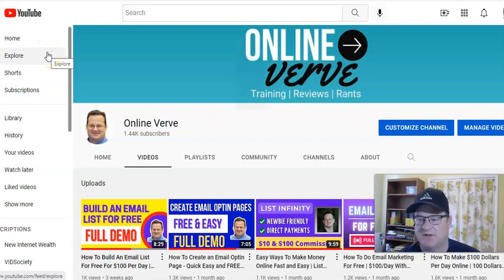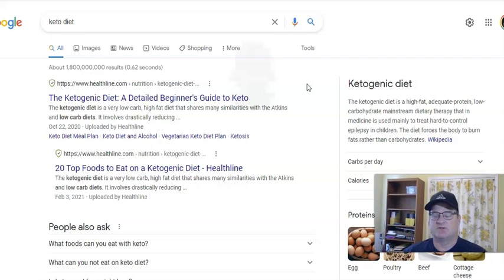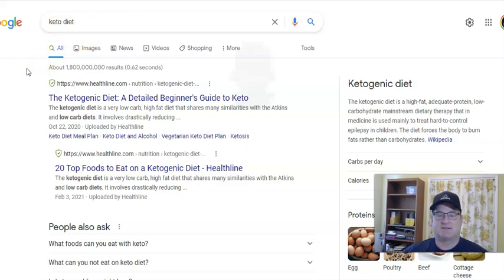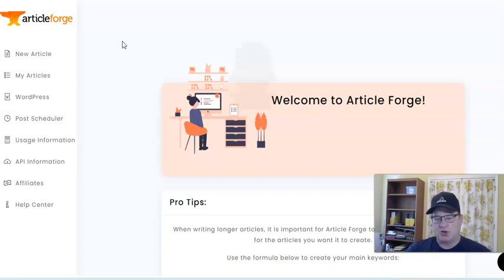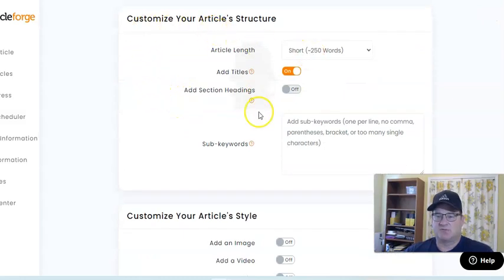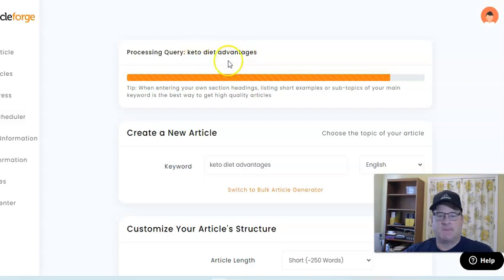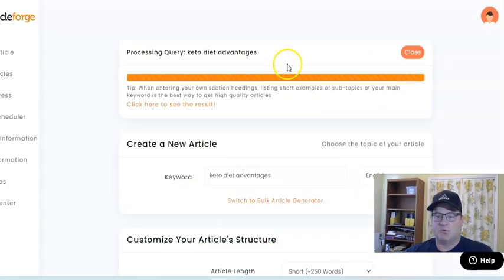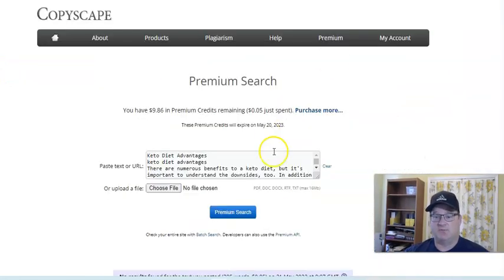Article Forge Review and Demo - Quickly Create Quality Content with Article Forge - Easy & Fast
Article Forge Review and Demo - Quickly Create Quality Content with Article Forge

How to Use Article Forge to Create Blog Content
Before you begin using Article Forge, you should set up an account. The first time you use Article Forge to create blog content, you should review its features and choose a plan that best suits your needs. If you're unsure about which plan is best, check out the following tips.

First, define the article's main keyword. Your main keyword should be broad enough to break down into several sections. The section headings should have subtopics or examples that relate to the main keyword intent. Lastly, you can break down your article by adding section headings and intent. Be sure to include a section title that clearly outlines the content of the article. Once you've defined your article's main keyword, you'll need to add subtopics and subheadings to make it more manageable.

After you have established your keywords, you can now use the Article Forge API to generate unique articles for your WordPress site. When using keyword subkey combinations, Article Forge will choose a random article from a large list. You will never get the same article twice. You can set your publishing frequency to 24 articles per day or 168 articles per week. And if you want to add images and videos to your articles, Article Forge supports these formats.